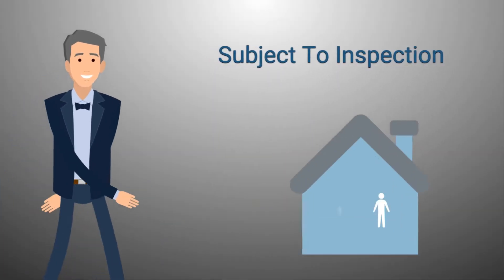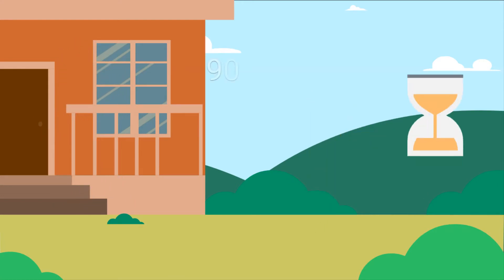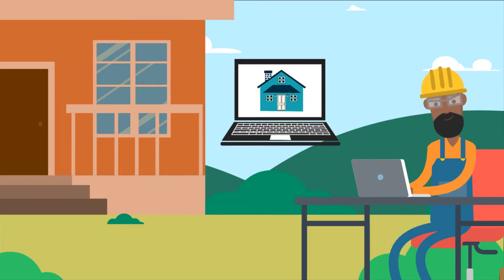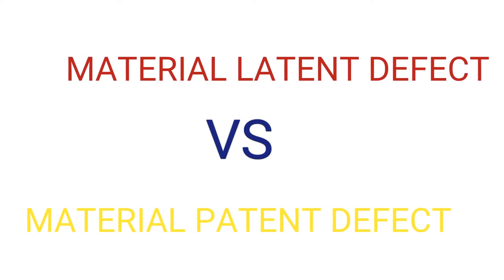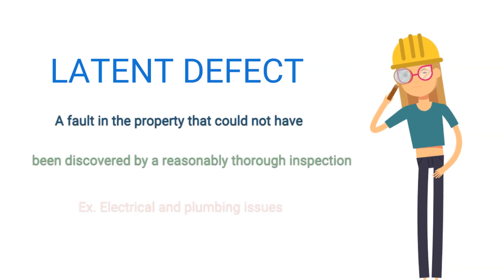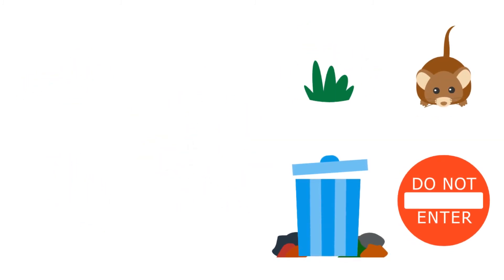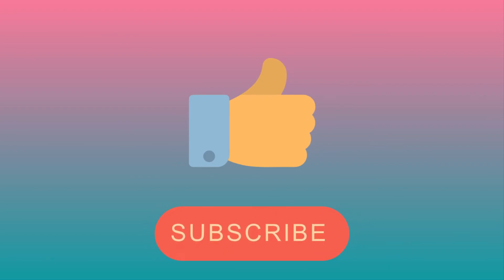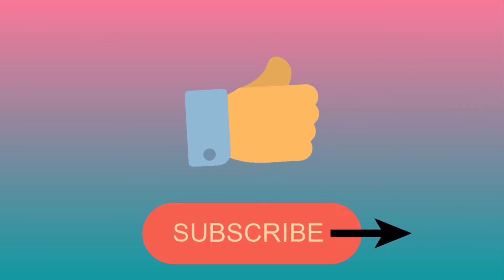Why you need home inspection! Don't get caught with latent defects!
Do you want to be caught with thousands and/or millions in damages and having your property completely worthless? Then get yourself a home inspection and have a peace of mind!